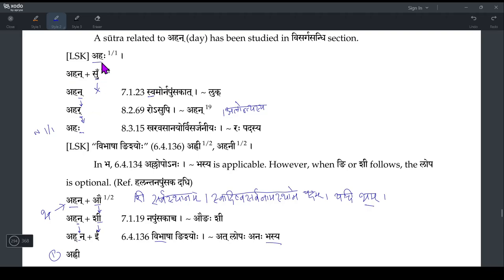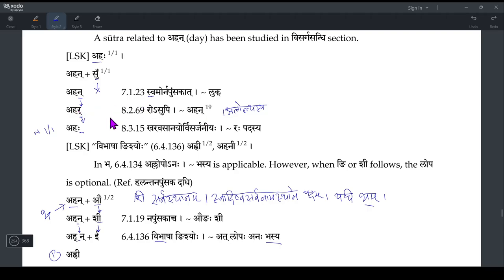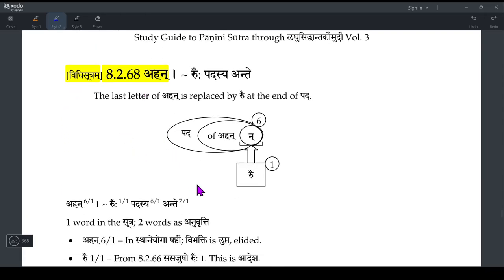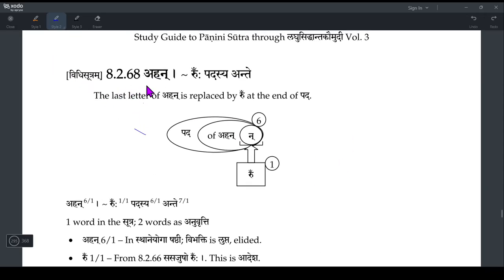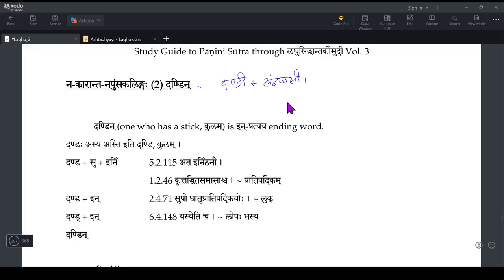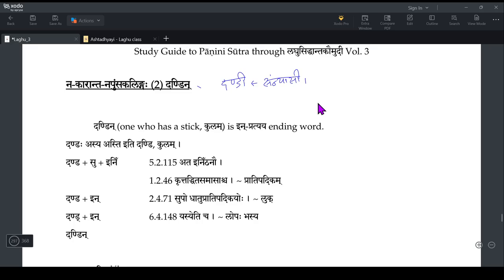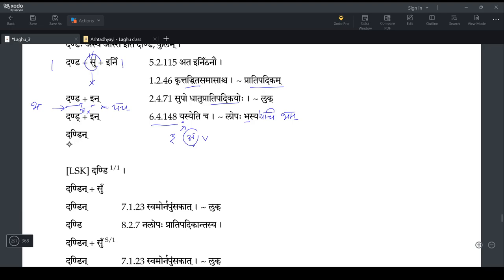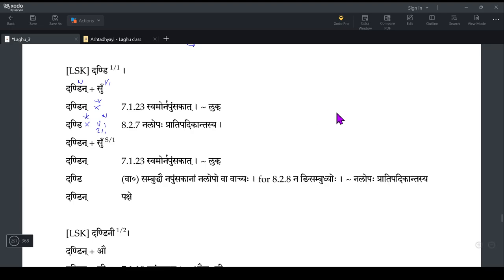LSK096 HalantaNapumsakalinga (364-365)